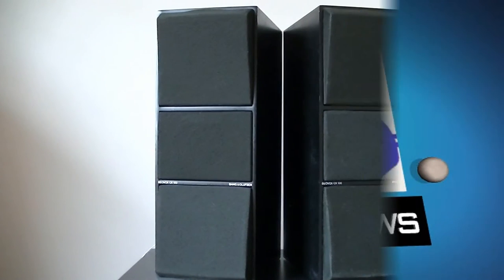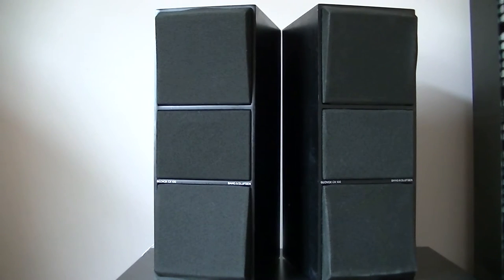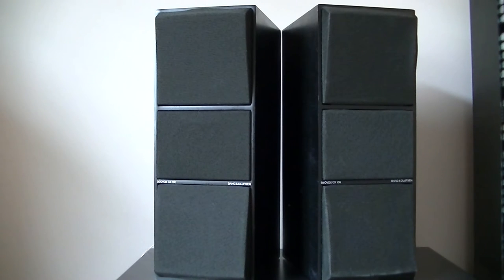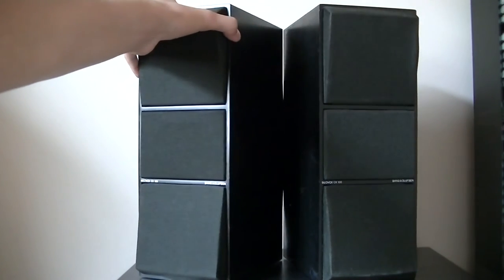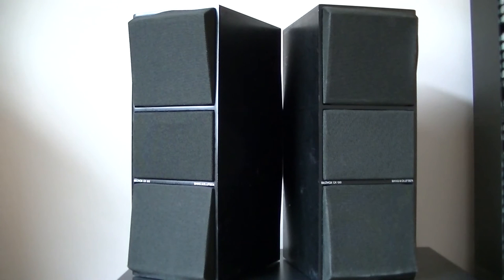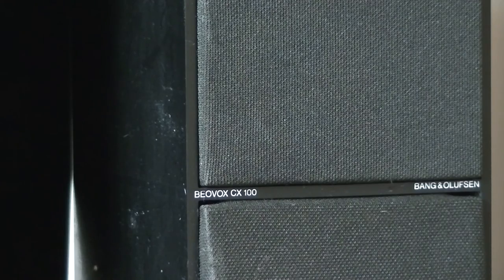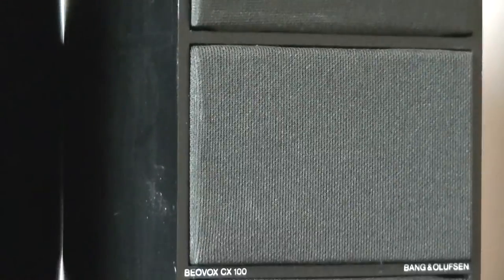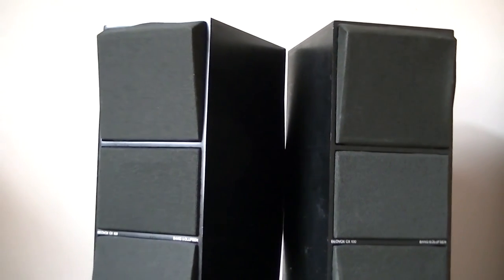Bang and Olufsen Beovox CX100 Speaker Review:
As with anything produced by Denmark's Bang and Olufsen, sound and build quality are top-of-the-line.  With that in mind, expect to pay 'an arm and a leg' for this pair of speakers.
Beovox 1.
OSReviews
OSTechNews
2013